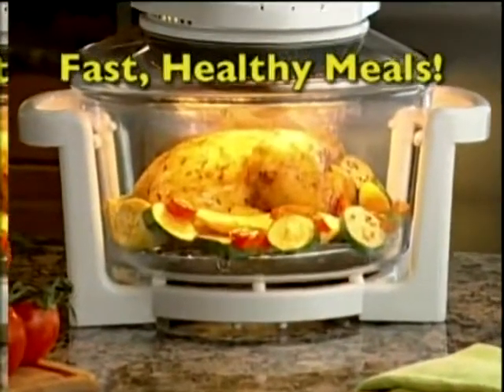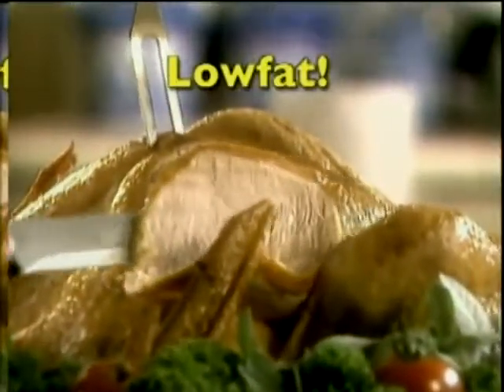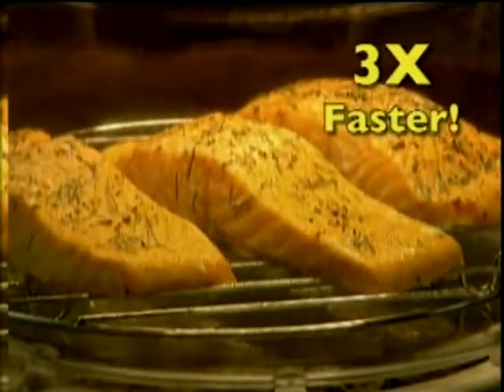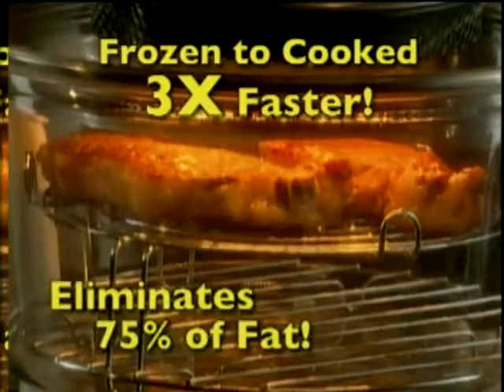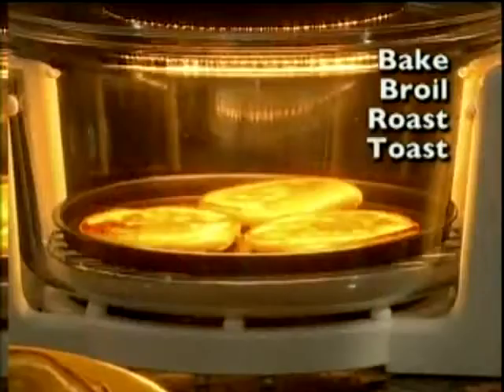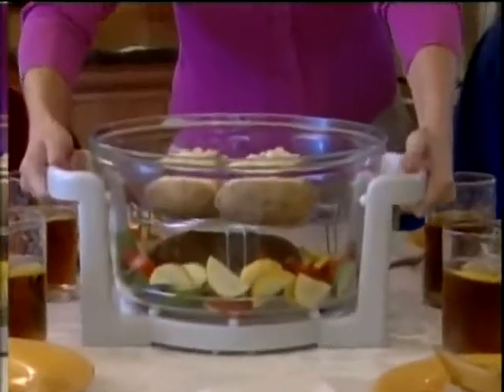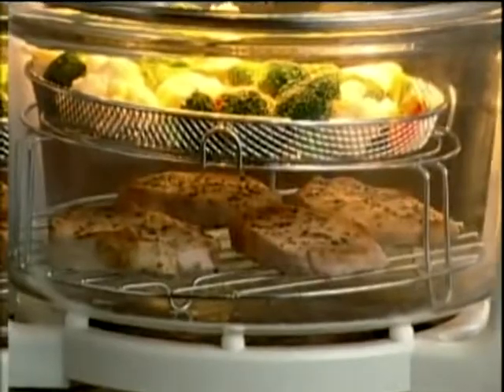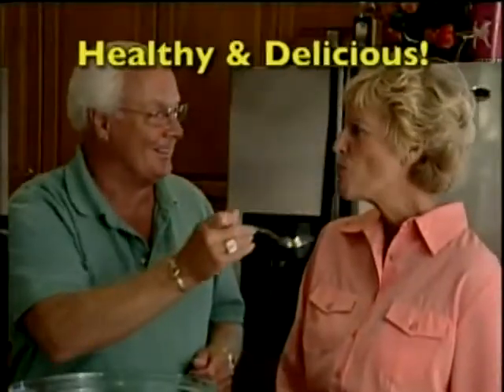HORNO Flavor Wave #66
¿Te gustó?  Cómpralo en MercadoLibre.